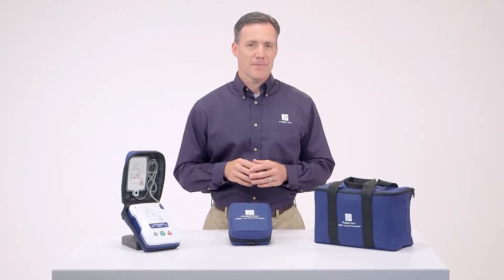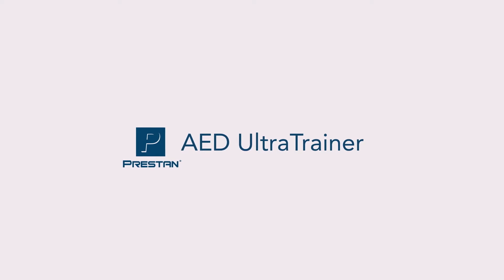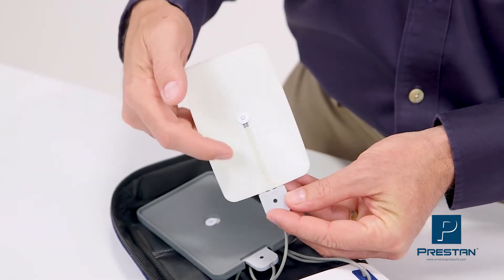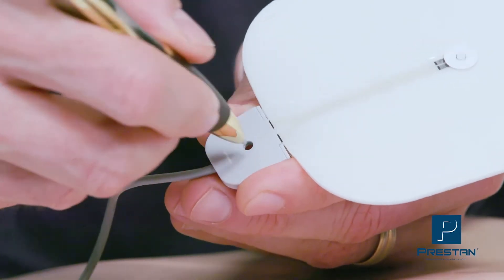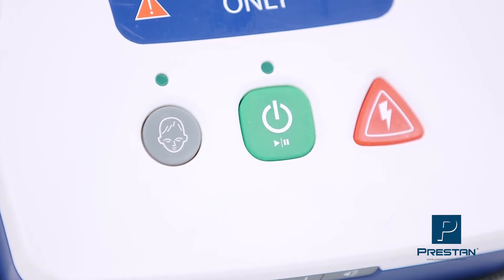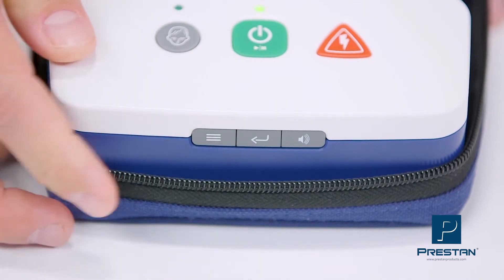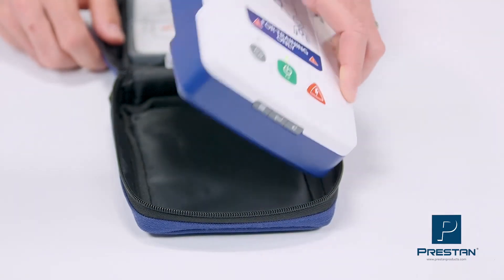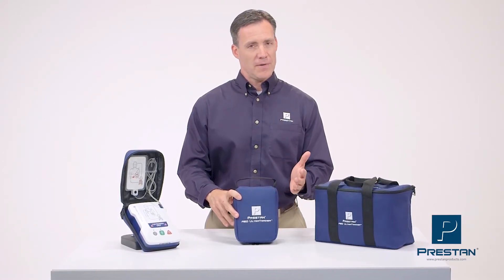PRESTAN AED UltraTrainer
Prestan AED UltraTrainer, a reliable, state-of-the-art, quality product that is not only affordable.

The Prestan AED UltraTrainer is equipped with a dual graphic pad and Prestan’s unique Pad Sensing System, which automatically detects when each pad is placed on the manikin.  This most accurately simulates a live AED, allowing for a more realistic training class.

Prestan is the First and Only Universal AED Trainer with:
 Dual Graphic (Adult/Child) Training Pads
 Pad Sensing System
 Preconnected Pads
 Child Training Button
 Child AED specific voice prompts
 Automatic or Semi-Automatic shock simulation
 CPR Coaching, “Give Breaths” voice prompt
 Turn on or off compression metronome
 Turn on or off “Give Breaths” prompts
 Low Battery warning
Other features:
 Two languages
 2015 Guidelines Compliant and Upgradable
 Play/Pause Button
 5 Training Scenarios